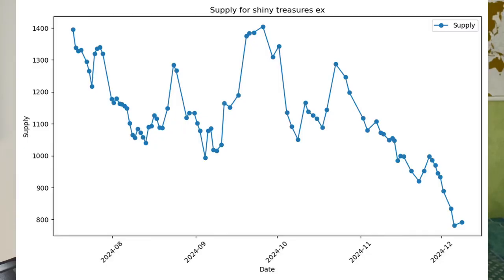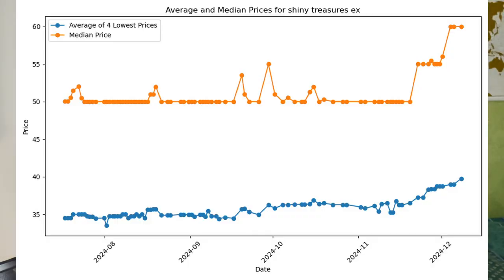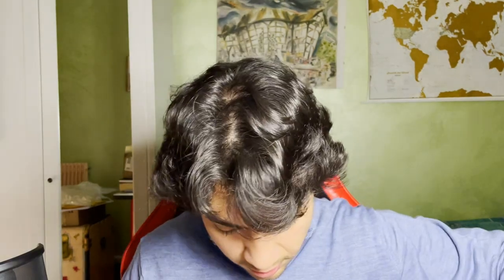More Japanese Pokemon Investments